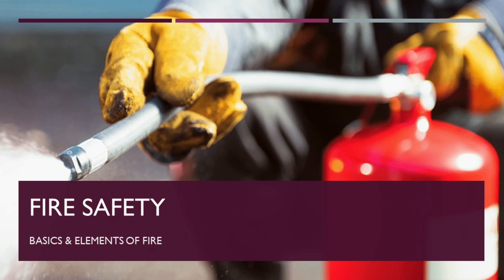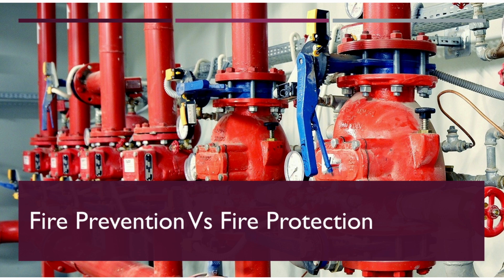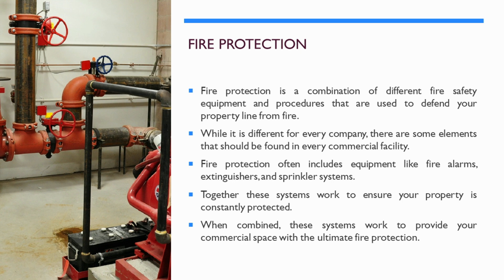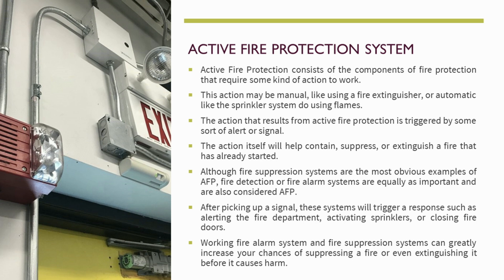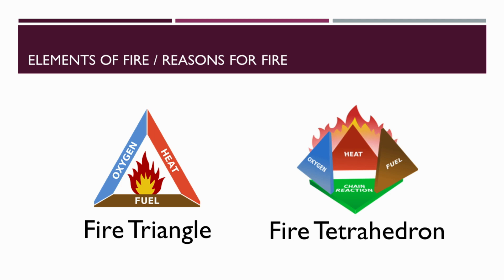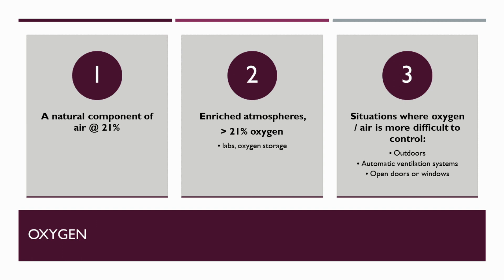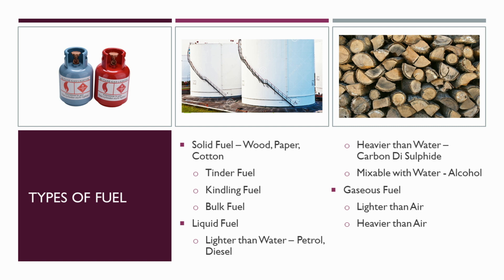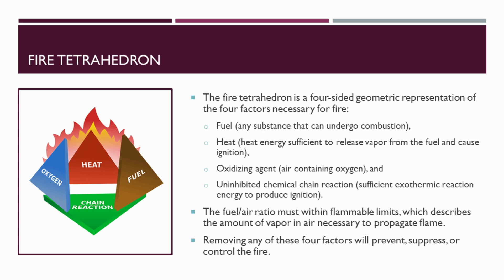Lecture 01 - Fire Safety Basics - Elements of Fire, Fire Prevention & Fire Protection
This is lecture #1 of a series of fire safety video lectures. In this video fire safety basics, elements of fire, reasons for fire, fire prevention system and fire protection systems are ecplained.